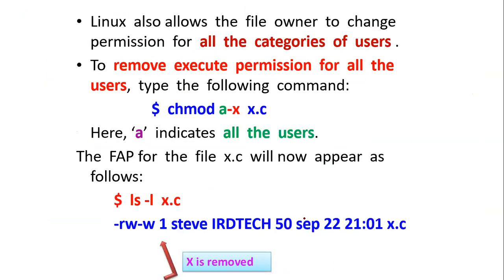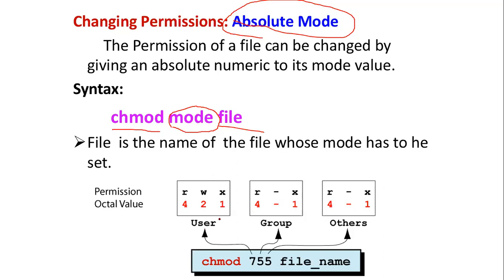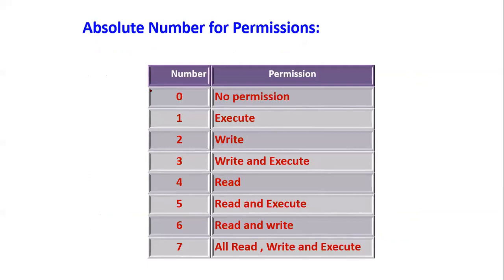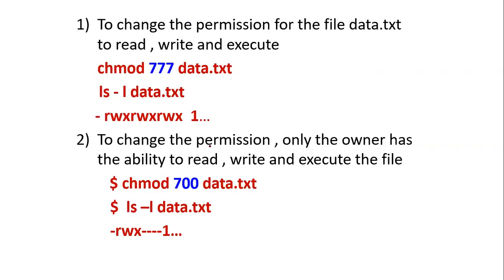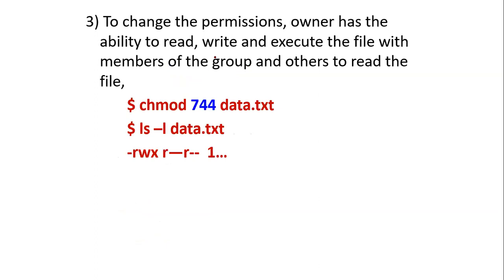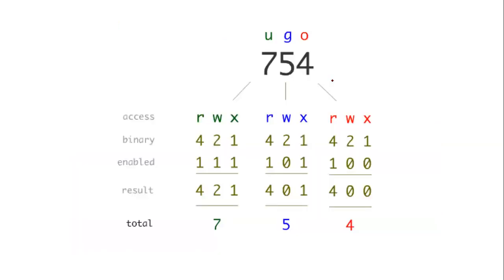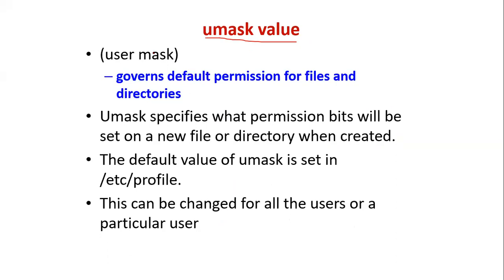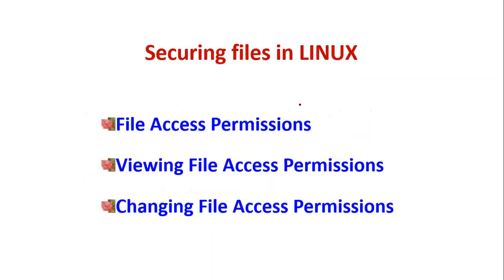Changing File Access Permissions